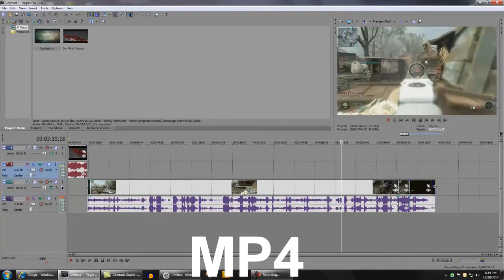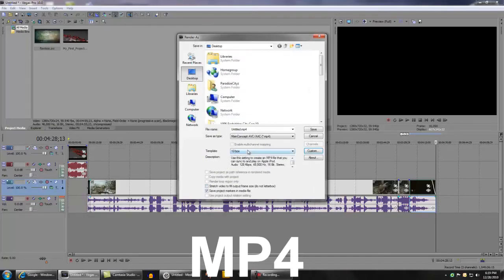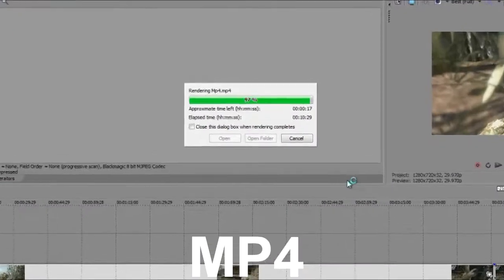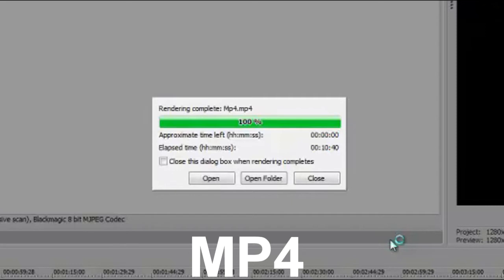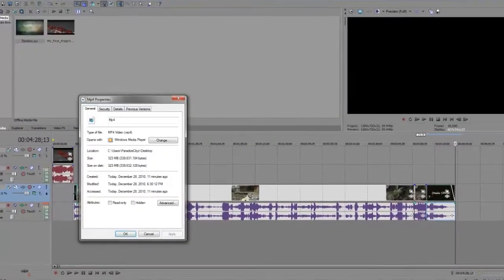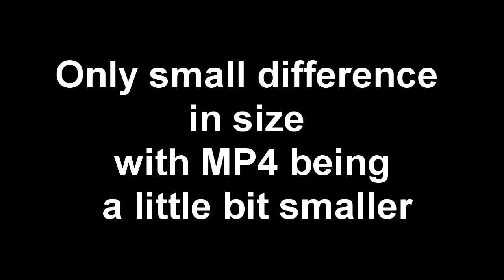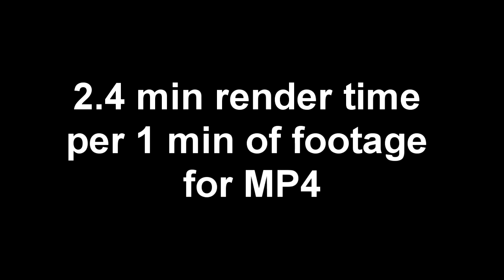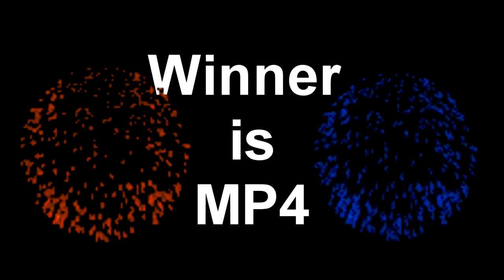Sony Vegas Rendering Guide | WMV versus MP4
***Note***
I am not saying that my rendering time will be the same for everyone.  It won't...it depends on transitions and effects that are added (which will slow down rendering time) and also your computer.  That's why I stated at the end that the rendering times could be different for you.

Bringing you guys a Sony Vegas rendering guide on what is the best format to choose, WMV or MP4.  I break down in 3 sub-categories:
-Quality
-Size
-But most important, time

Overall, there is no major difference between quality and sizes for each video format.  The biggest difference came with rendering time.

Because of this, in my opinion, the best format to choose to MP4 for Quality, Size and great rendering speed!

My render times could possibly be better or worse than yours because my machine is different and possibly more powerful.

If you have any questions, feel free to message me!